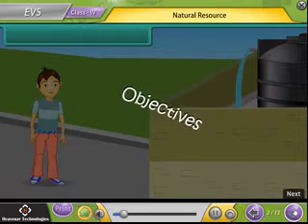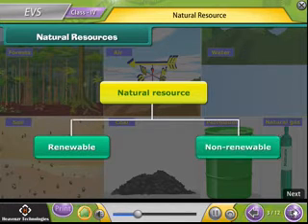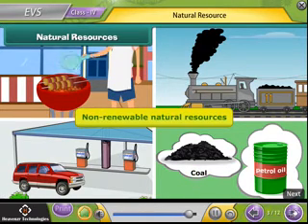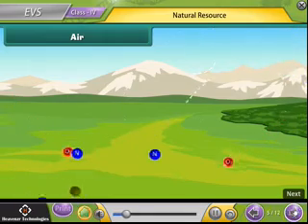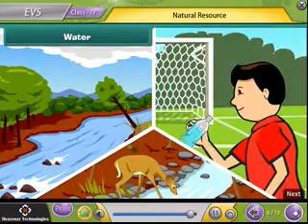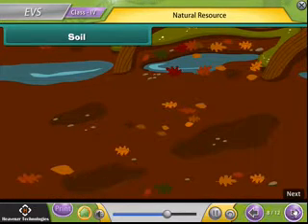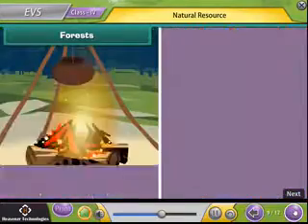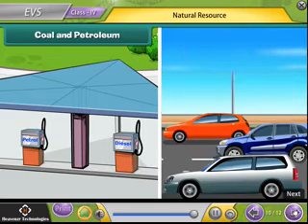Class 4th - EVS - Natural Resources